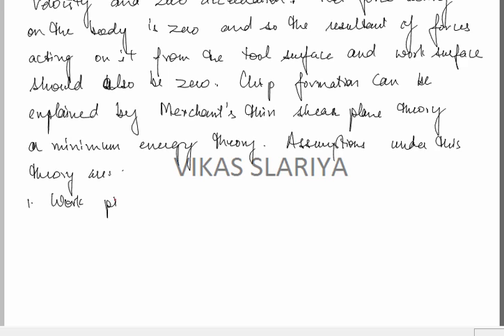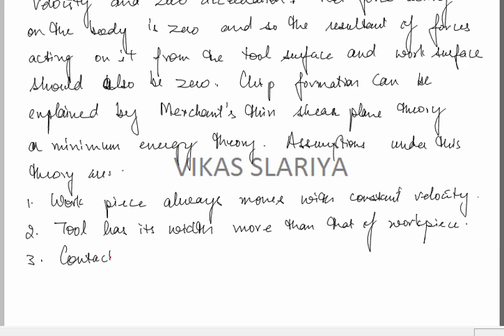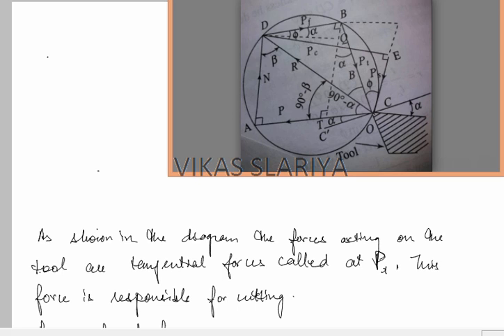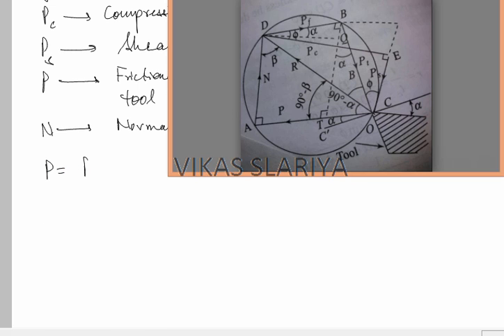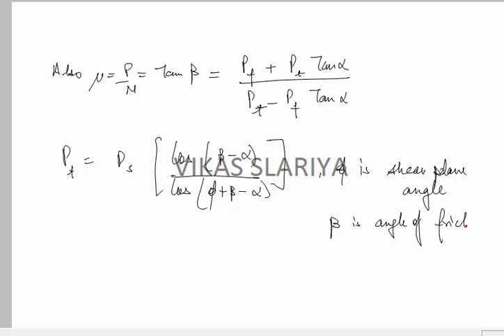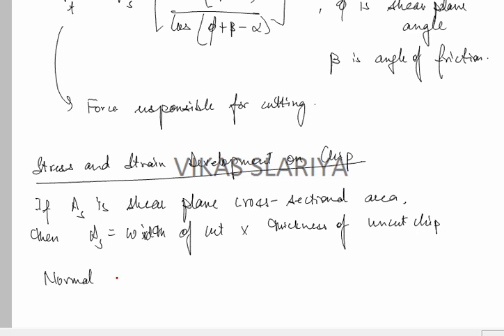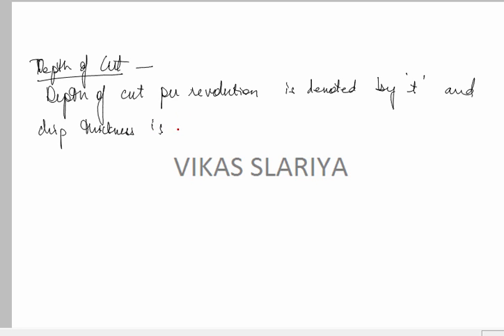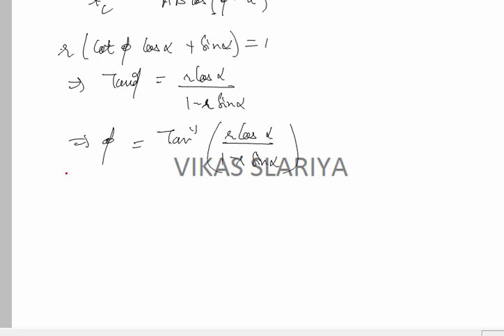SSC JE | PPSC Coaching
SDO Irrigation ( Mechanical )/ Lecturer ( Punjab Public Service Commission ) coaching  batches are starting from 10 February. Classes will be taken by Prof Slariya, writer McGraw HILL Education for Mechanical Engineering Books. Interested and sincere candidates may contact.